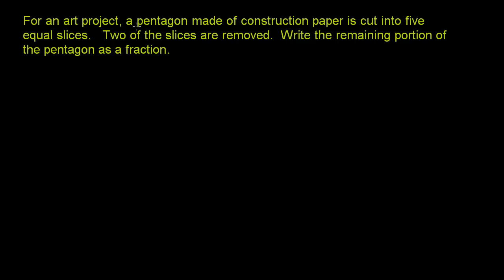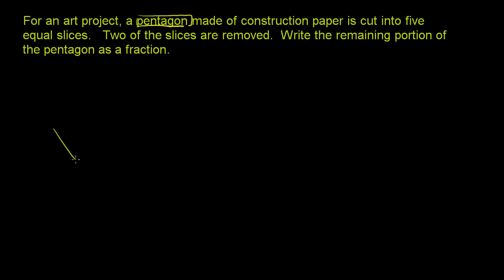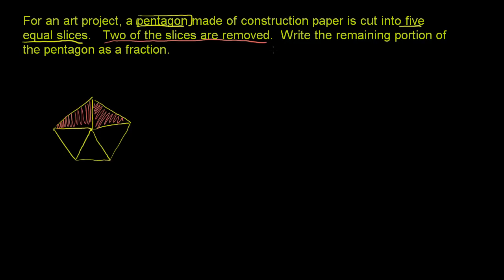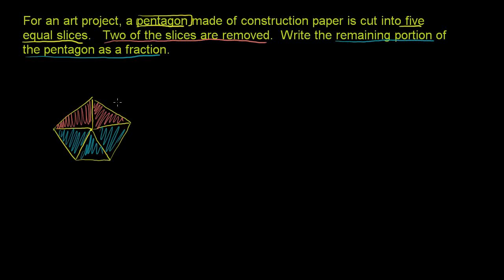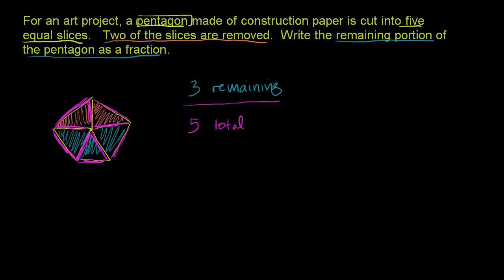Identifying fraction parts | Fractions | Pre-Algebra | Khan Academy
Identifying Fraction Parts